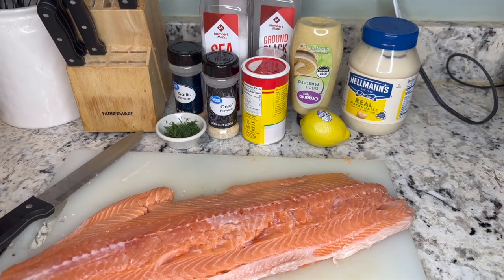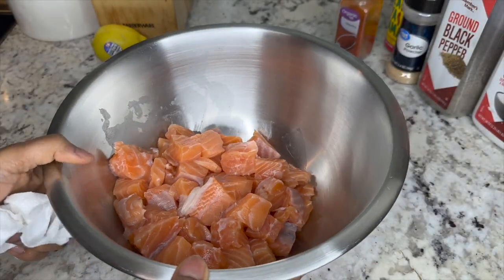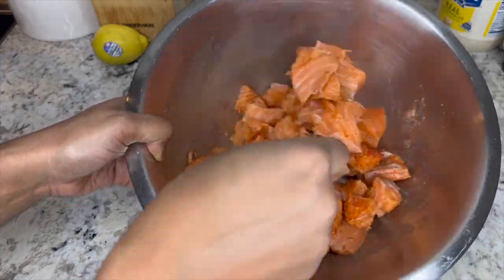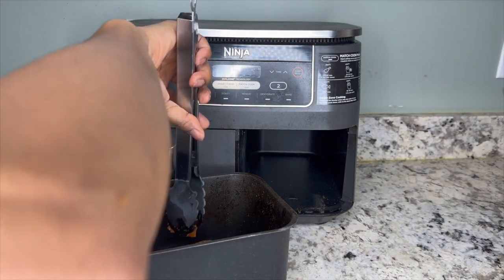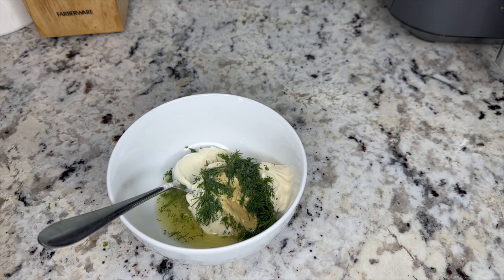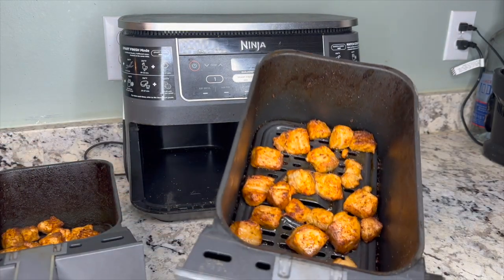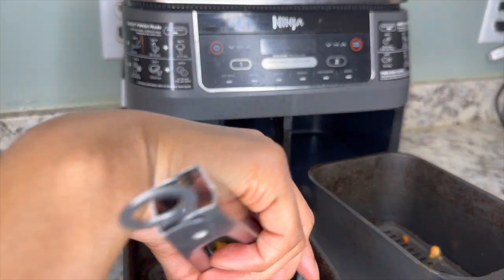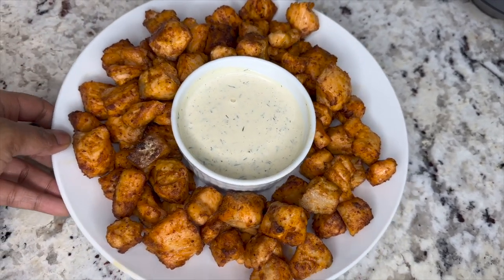The Best Air Fryer Salmon Bites | How To Make Air Fryer Salmon Bites | Courtney Lauren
Hello everyone and welcome back! In this video I am sharing with you one of my favorite appetizers that will be sure to have your family and friends coming back for seconds! In this recipe video I am showing you how to make the perfect salmon bites appetizer! I hope you all enjoy! ❤️

Ingredients:
Salmon
2 tsp fresh dill
1 1/2 tbsp mayo
Juice from 1 lemon
1 tsp dijon mustard
Seasonings:
Salt
Pepper
Slap ya mama seasoning
Garlic powder
Onion powder
Paprika